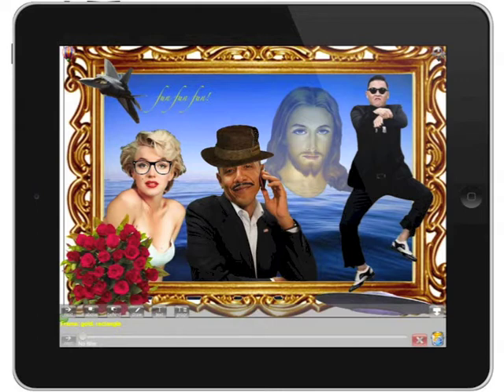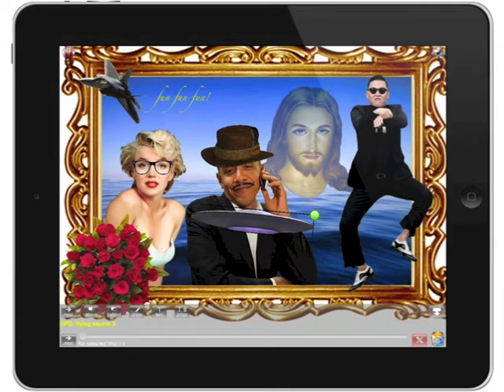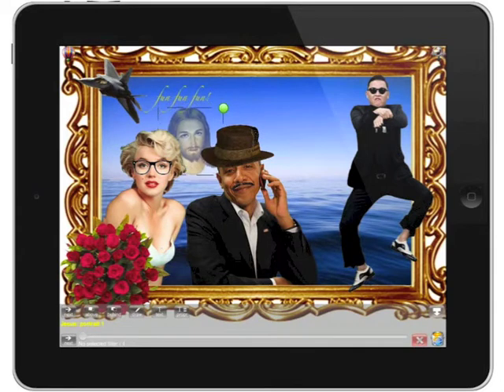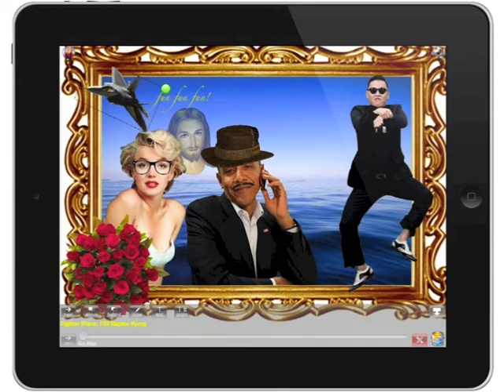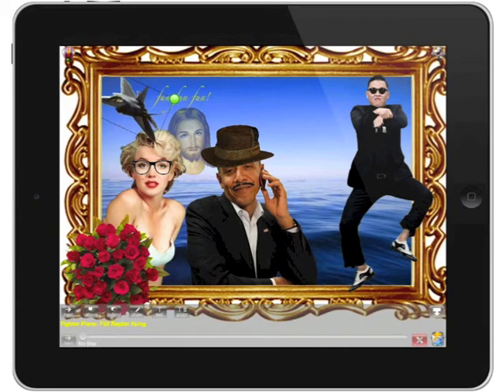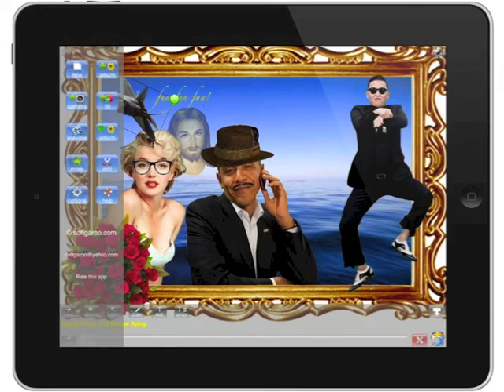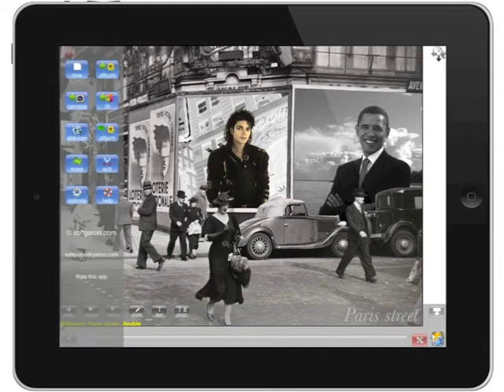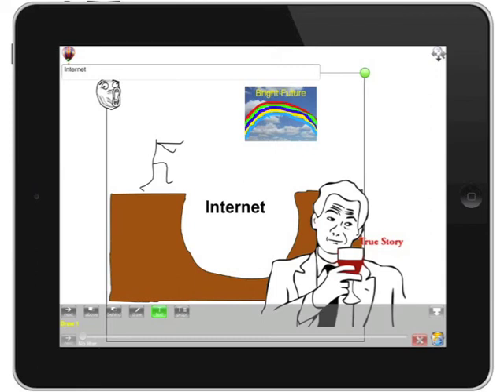Softgaroo - Composite Photo app: Introduction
Composite Photo Introduction